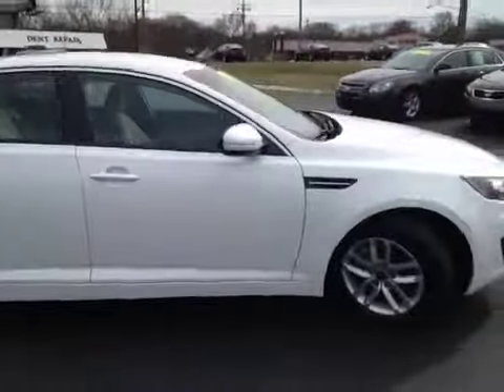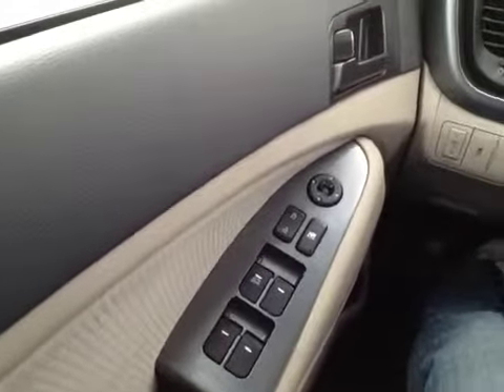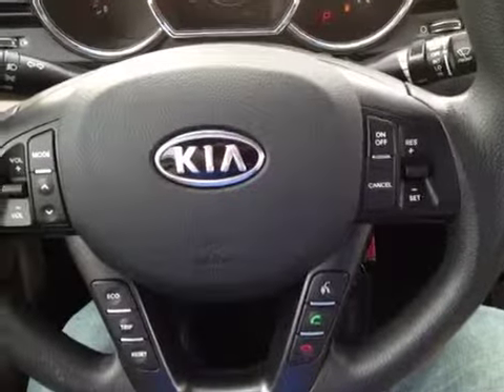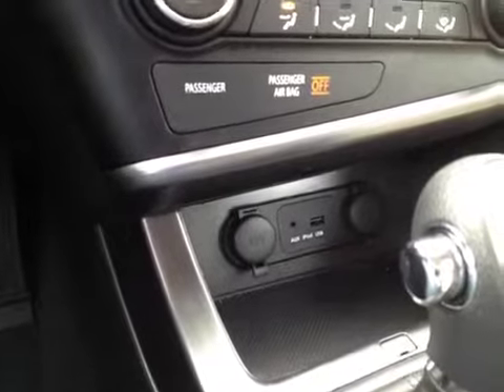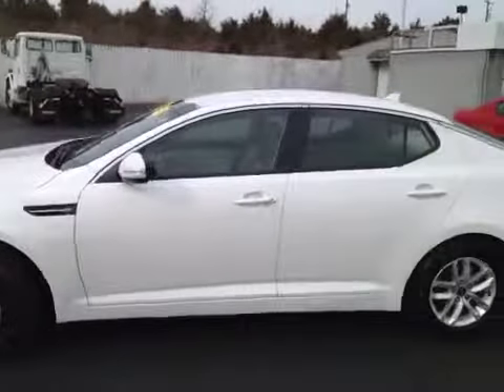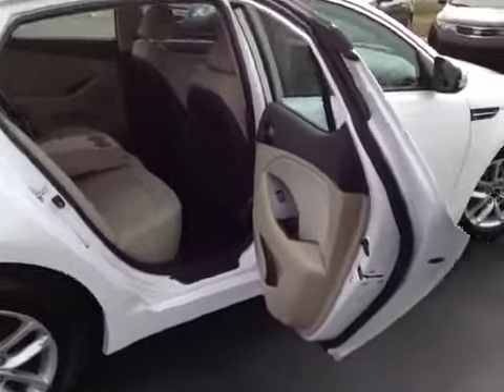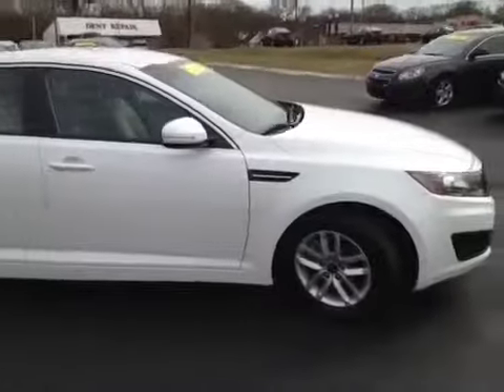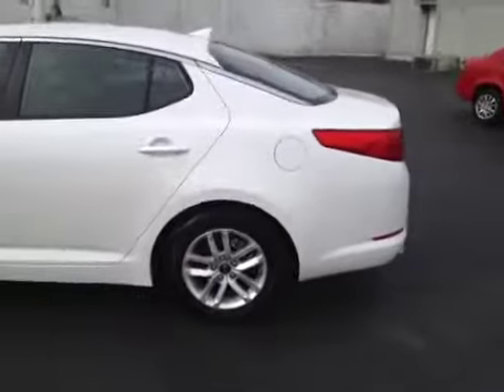2011 Kia Optima 4dr Sdn 2.4L Auto LX 4 Door Car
This is a 2011 Kia Optima 4dr Sdn 2.4L Auto LX 4 Door Car Front Wheel Drive with 6-Speed A/T transmission White[Snow White Pearl] color and Beige interior color.  This video is recorded and uploaded by cDemo Mobile Inspector.                                                         Detailed vehicle info with more photo(s) is available